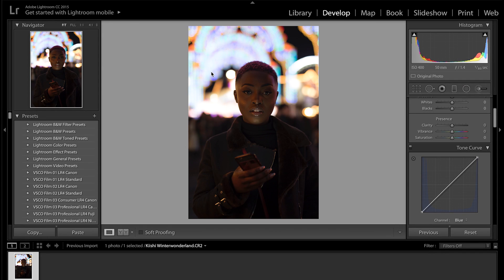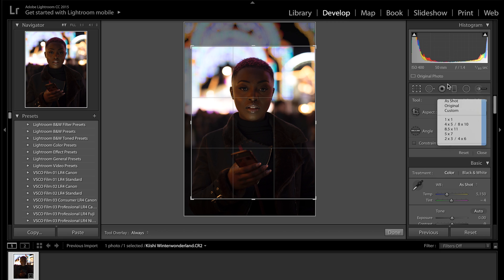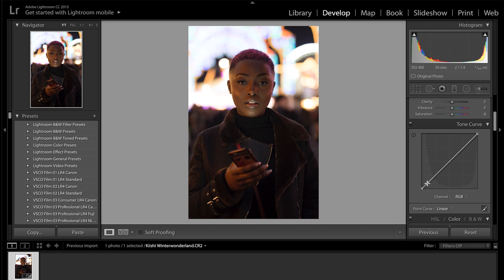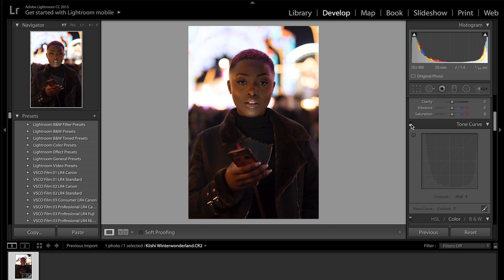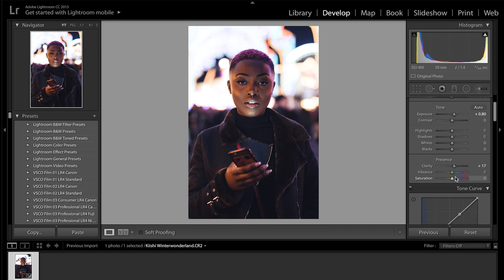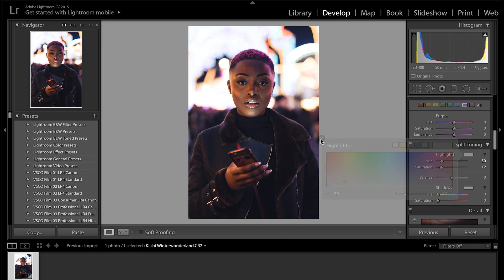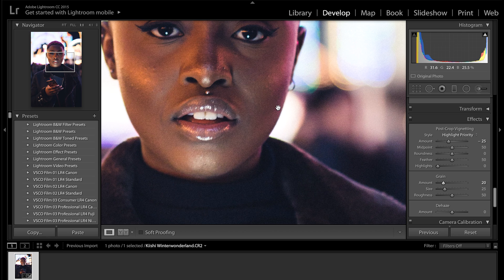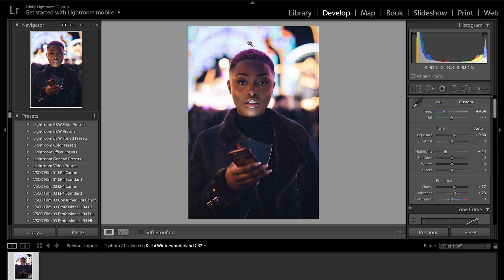NIGHT PORTRAIT EDITING | LIGHTROOM TUTORIAL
A quick and easy tutorial showing you guys how I edit a night / low light portrait in Adobe Lightroom. Photoshop retouch tutorial coming soon!